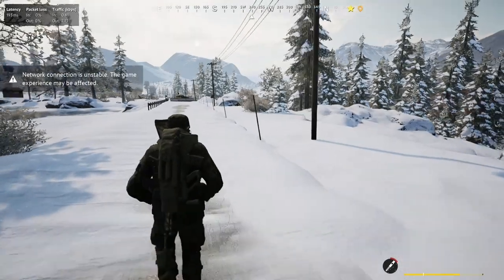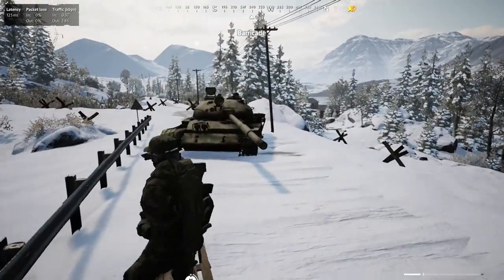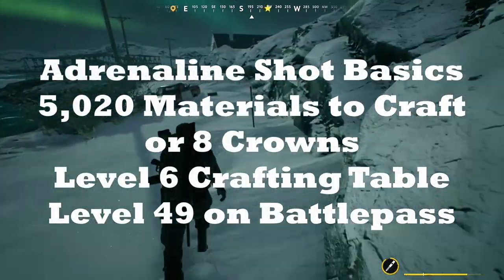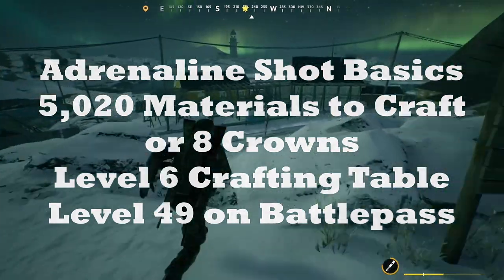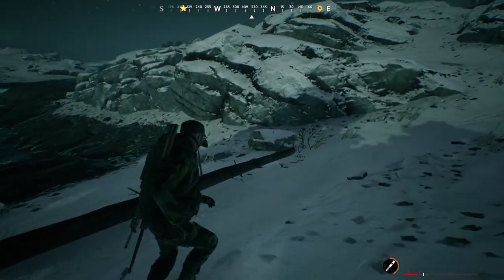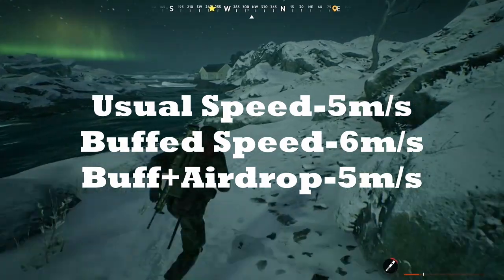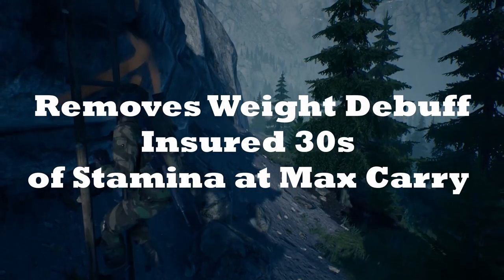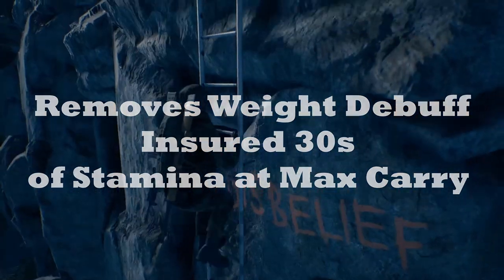Vigor, An Overview of Adrenaline Shots (New Consumable)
In Todays Video I Cover the Adrenaline Shots, reviewing how they work, what their duration and extent of effect are as well as finishing the video out with my opinions on the matter

Adrenaline Shot Information
-Duration is 1 Minute
-Doesn’t Effect Stamina Regeneration
-Doesnt Buff Scopes in Any Way, doesnt increase their duration or increase the recovery
-Mitigates the effects of weight (30 Seconds of Caffeine Drain Ensured)
-Does Combine with Caffeine
-6m/s 20% Faster or 1m/s Faster